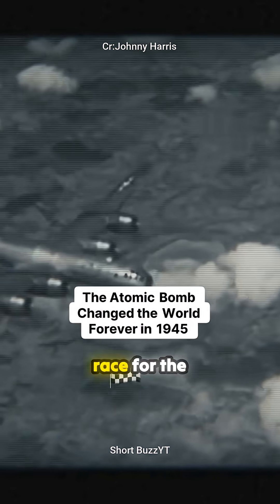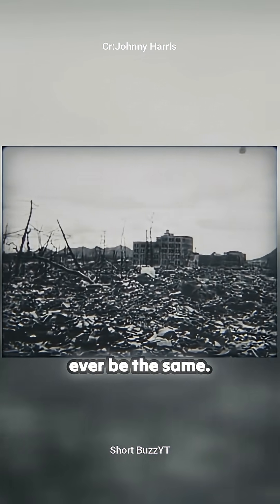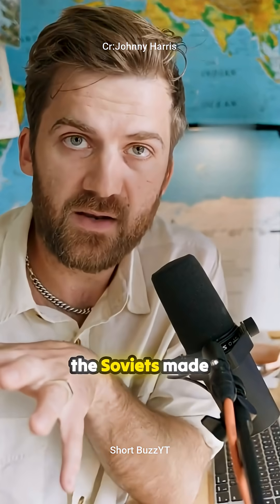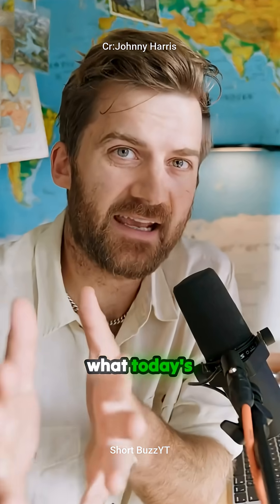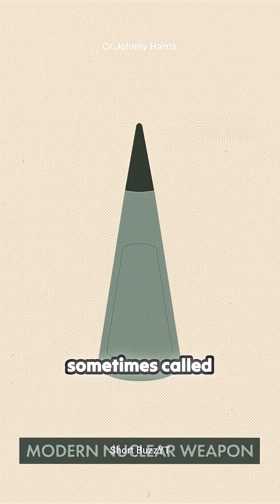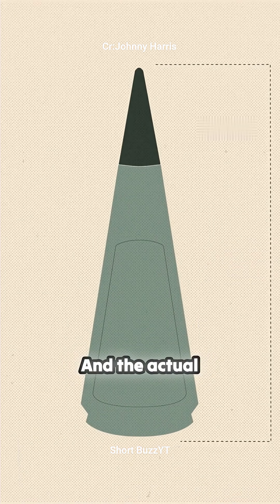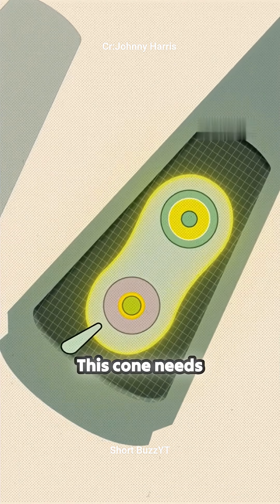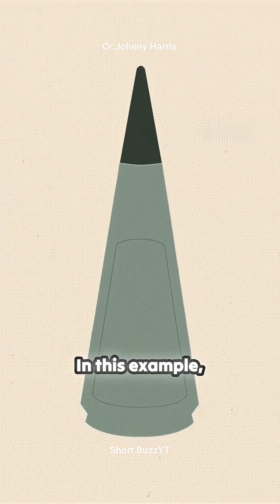The Atomic Bomb Changed the World Forever in 1945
Credit to : Johnny Harris